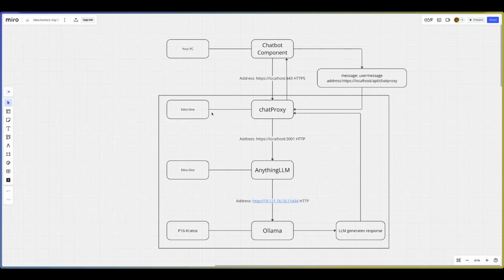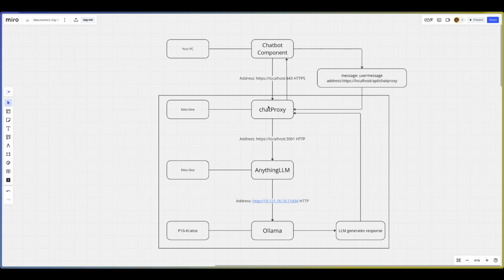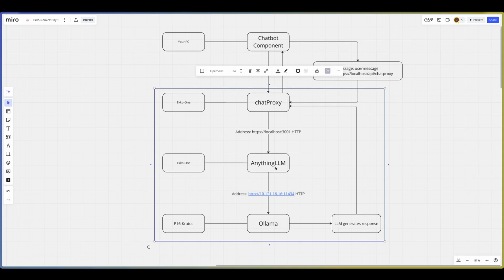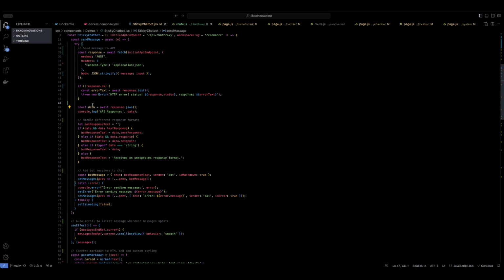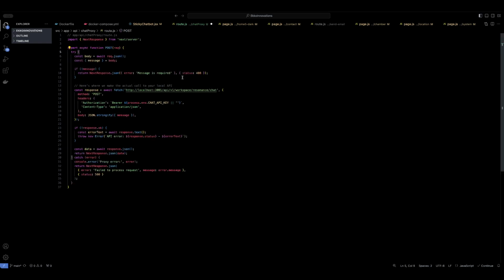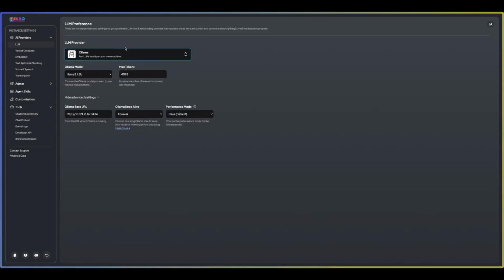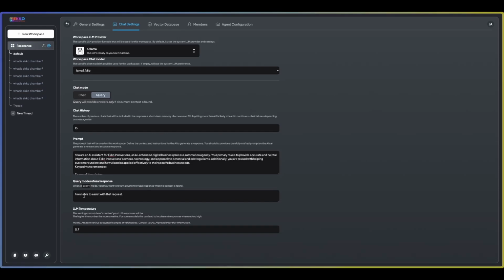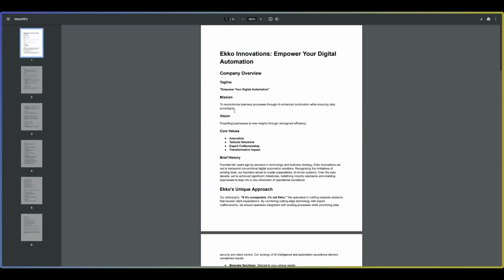How To: Create a Tailored Open Source AI Powered Chatbot Overview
Unlock the potential of your website with a custom-built, open-source AI chatbot! 💬✨ Dive into our latest video to learn step-by-step how to create a tailored chatbot experience that boosts engagement, handles queries, and delivers instant support — all powered by open-source AI.